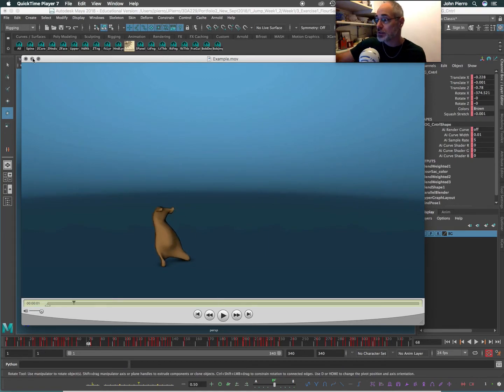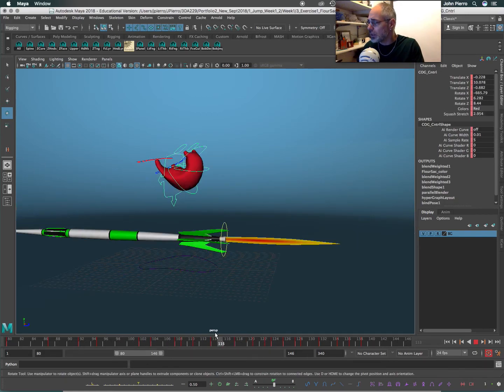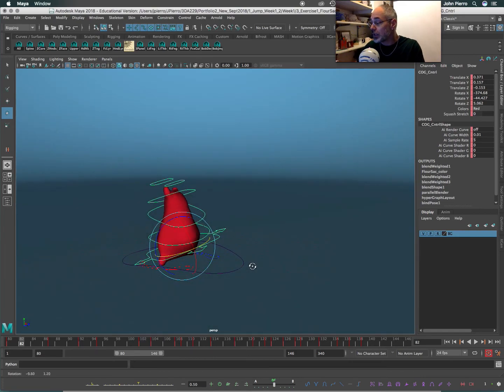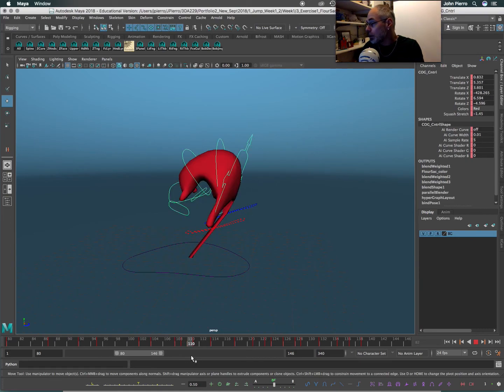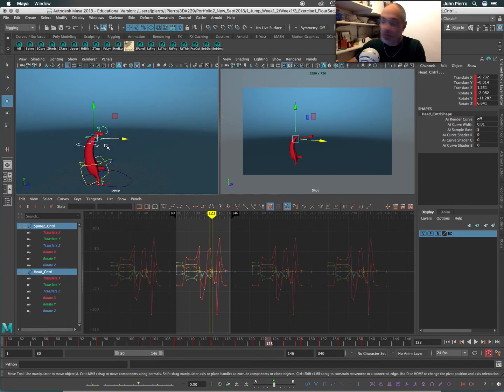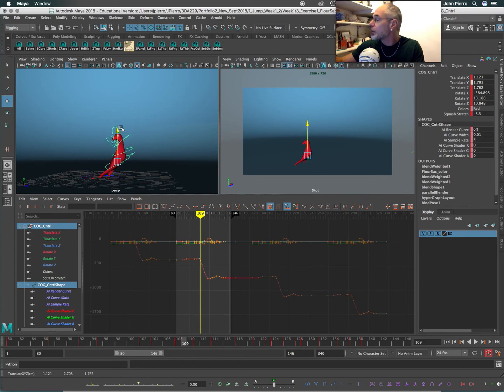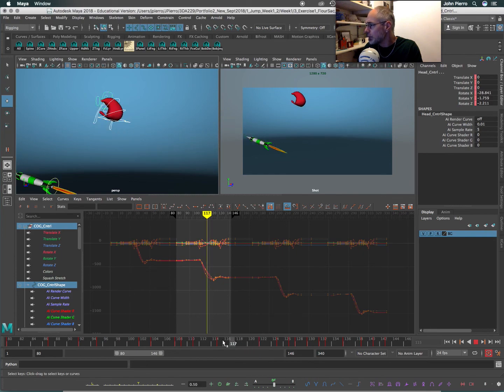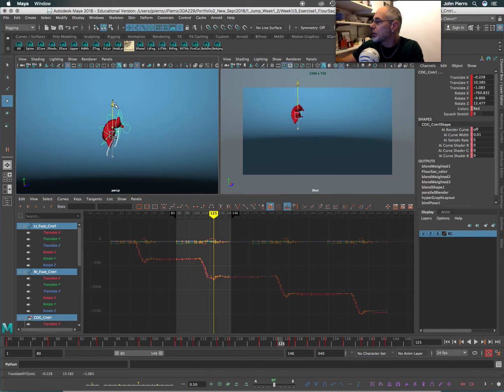Exercise1 AlleyOop FlourSac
This is a recommended exercise that is not a required assignment. It’s a jump-based exercise to help you practice your animation skills, to be better prepared to succeed in Week 1 & 2 Jump assignment and over all with your animation.